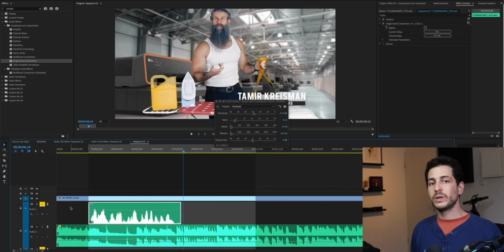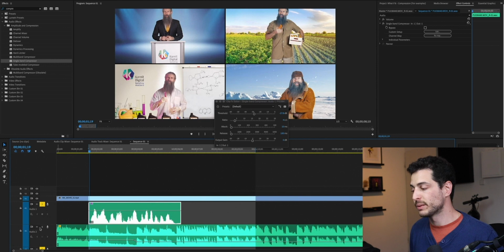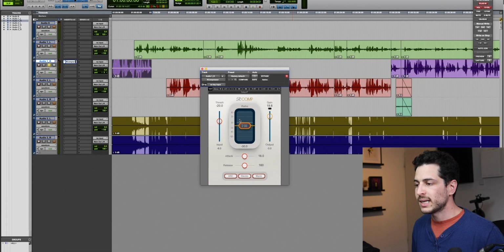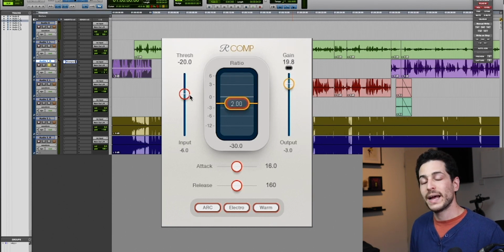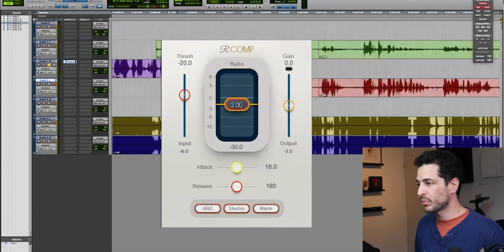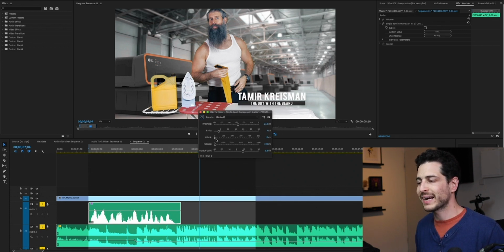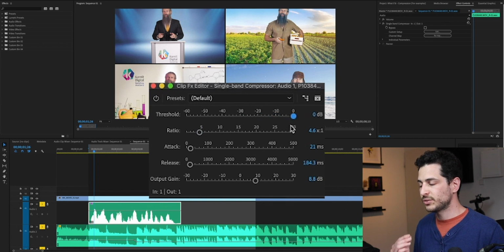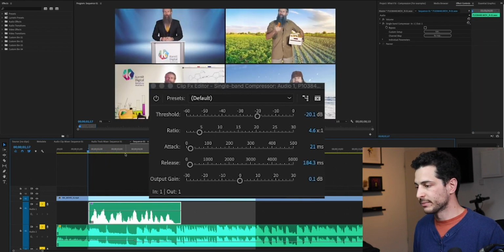How to Use a Compressor to Enhance Voice in Premiere Pro?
Video editor? I can show you how to easily use a compressor to enhance voice recordings. In this video, I’m going to talk about what is compression, and most importantly, how we can use it to enhance voice clips.

OR
DM us your questions: